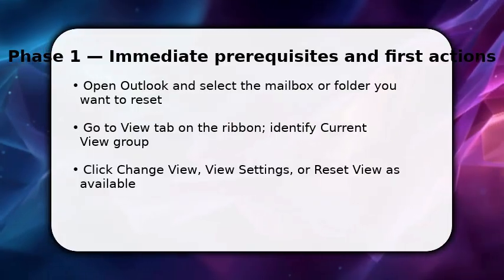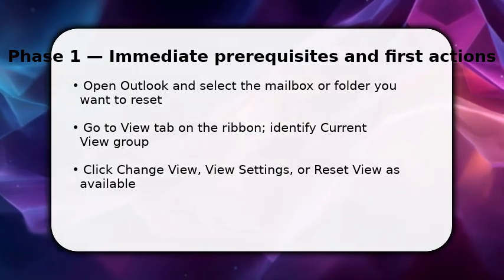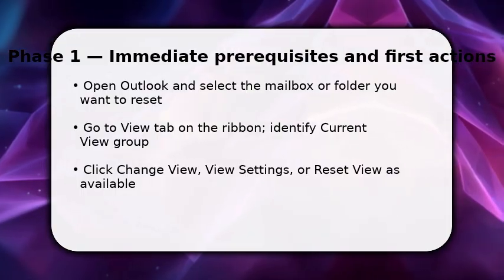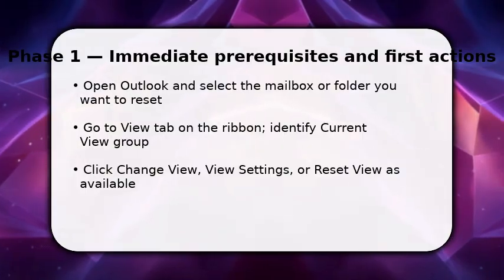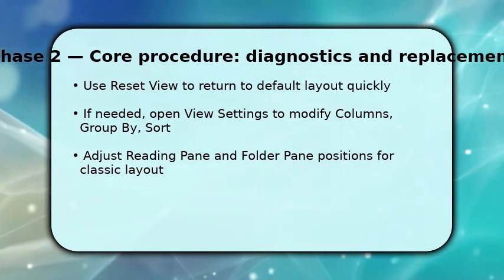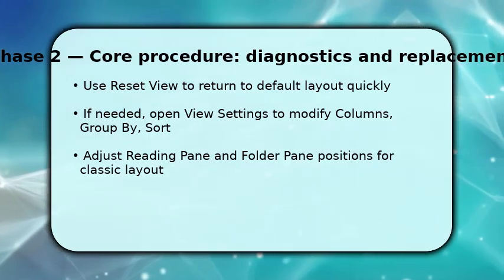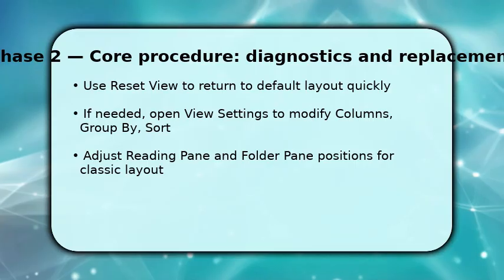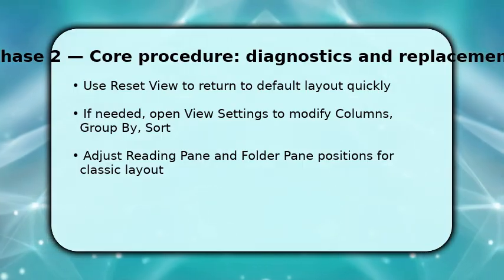How to Get Outlook Email Back to Default View - Step by Step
How to Get Outlook Email Back to Default View - Step by Step | 🔒 Surfshark VPN Deal — Stay private and secure. $1.99/mo + 3 Months Free ▸

Learn the simple steps to revert Outlook email view back to default. This video guides you through restoring your inbox layout, ensthy and streamlined for efficiency.

Outlook, email, default view, restore settings, inbox layout, streamline emails, step-by-step guide